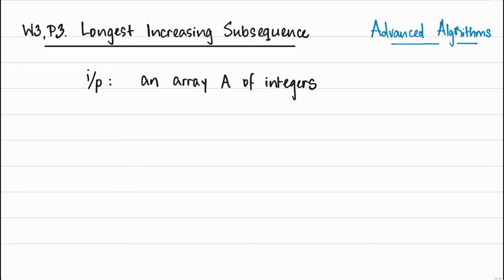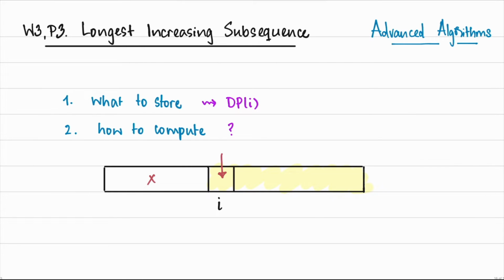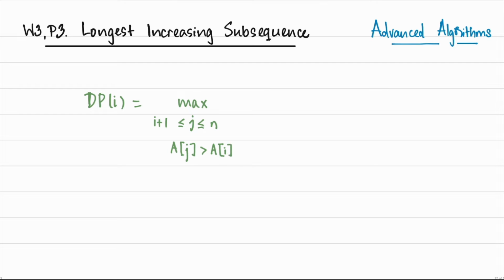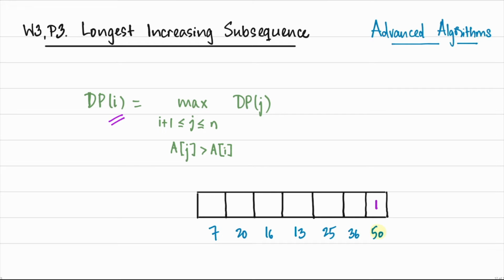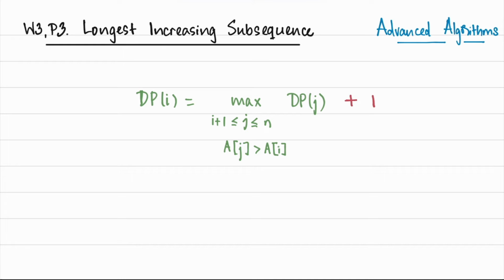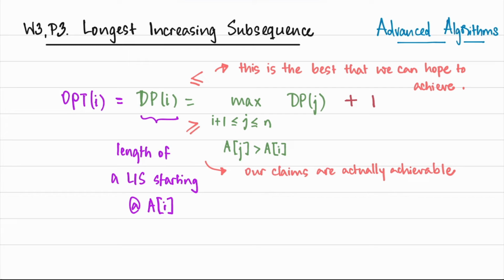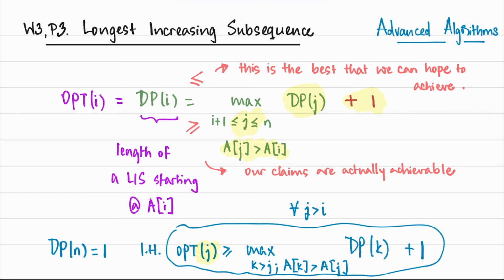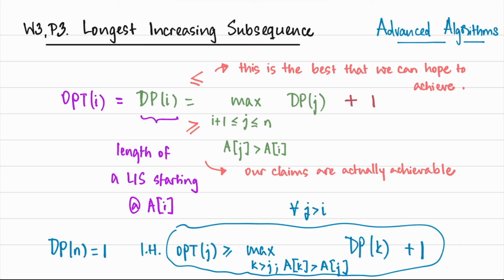W3_L15: A second dynamic programming for longest increasing subsequence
Welcome to Week 3 Lecture 15 of the course "Advanced Algorithms" by Prof. Neeldhara Misra.

 Video Overview
 In this lecture, we revisit the Longest Increasing Subsequence (LIS) problem through a fresh dynamic programming lens. Rather than just implementing a solution, we focus on the correctness of the approach—specifically, how to rigorously prove the recurrence relation that underpins it.We explore how to think about optimal substructure by considering different starting points in the array, and walk through a detailed proof using base cases and inductive reasoning. Along the way, we highlight common pitfalls and share insights on how to build reliable, efficient DP solutions.
 Perfect for learners preparing for coding interviews, studying algorithm design, or seeking a deeper understanding of how to make dynamic programming solutions provably correct.